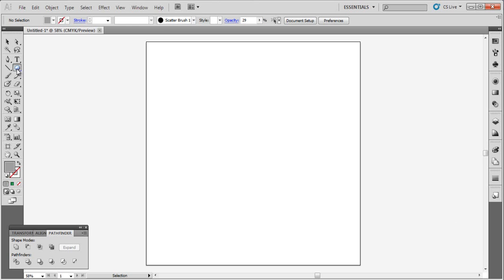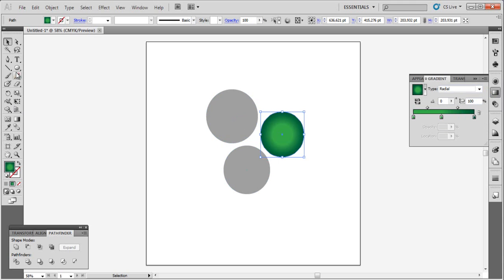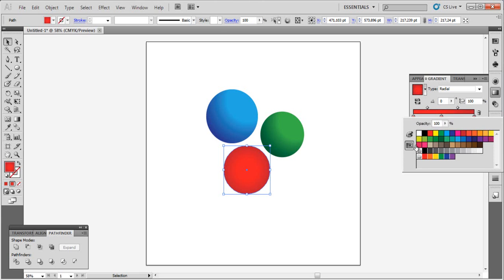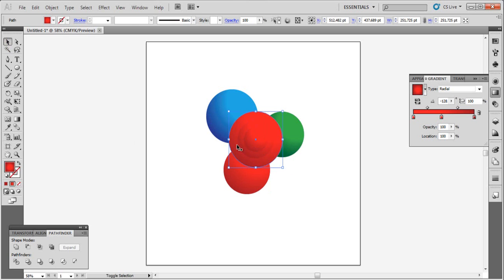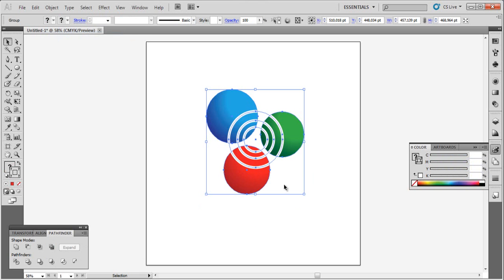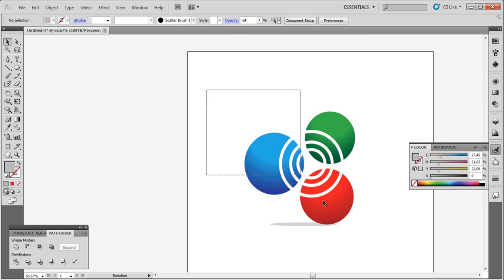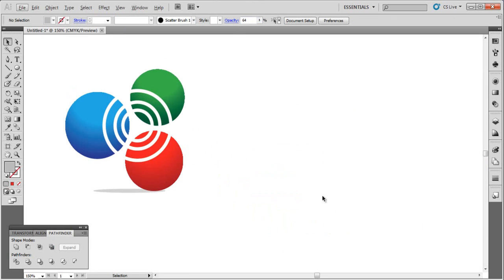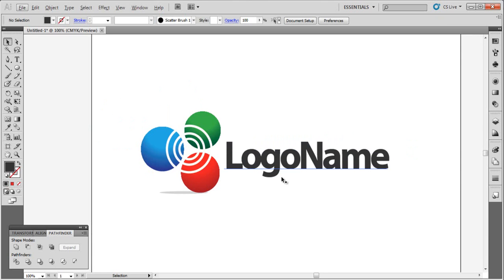Logo for multimedia company tutorial (illustrator cs5)